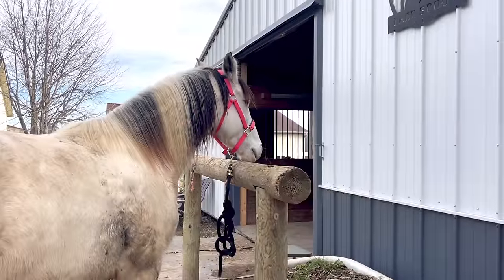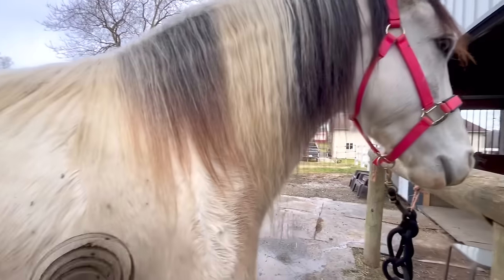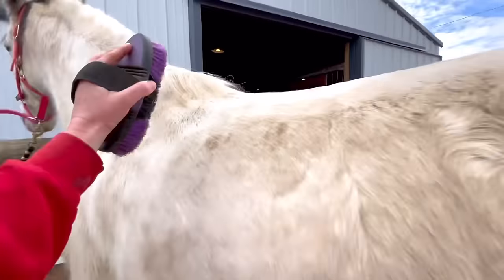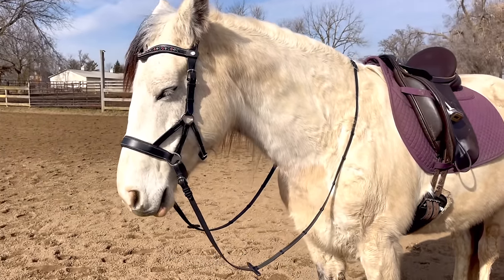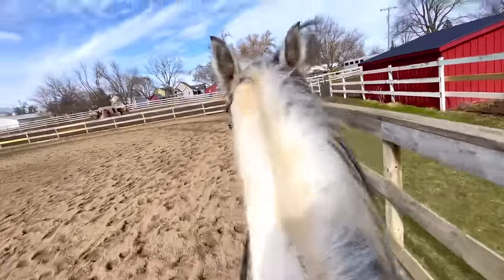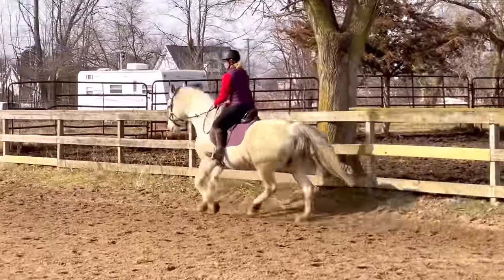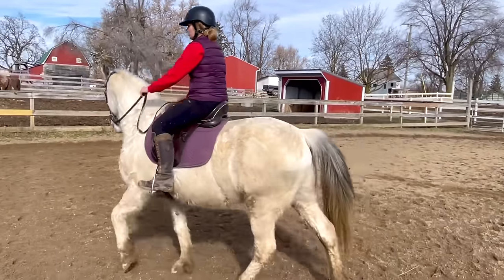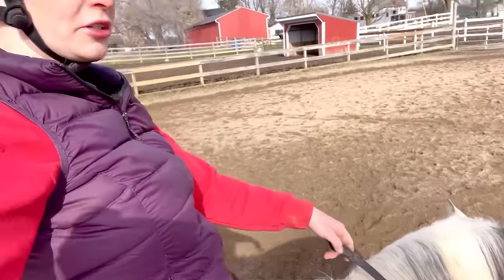Building Confidence in the Canter! Riding Arlo & Showing Our Technique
Hey Horse Lovers! Thanks for tuning in to our latest video where we dive into THE DISCUSSION of cantering. Today I'm going to groom, tack up, and ride my adorable horse, Arlo. You will get to know him and see his sweet personality. 🐎 In this video, we focus on building confidence in the canter and share some handy tips and techniques that'll help you and your horse gain confidence in the saddle. From mastering the correct leads to developing a balanced canter, we cover it all. So saddle up and LET'S GO!

ARLO: Arlo is a sweet, silly gelding who is full if fun and joy! He is a 9-year-old Spotted Saddle Horse and he is gaited. He stands 15hh and is built stocky. I have owned him for over 3 years and he is a great horse to ride in the ring and out on the trail.

SUPPORT US! OUR AMAZON WISH LIST: